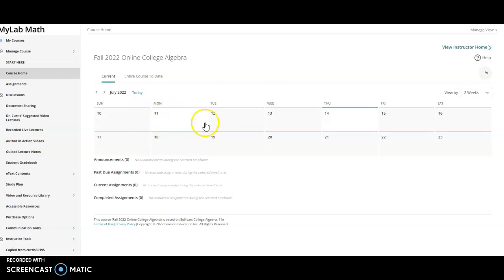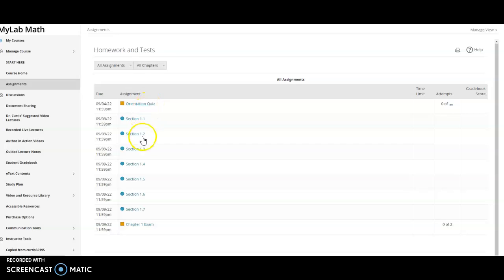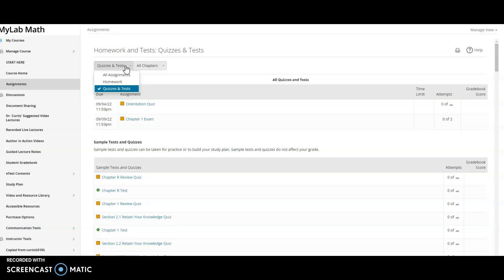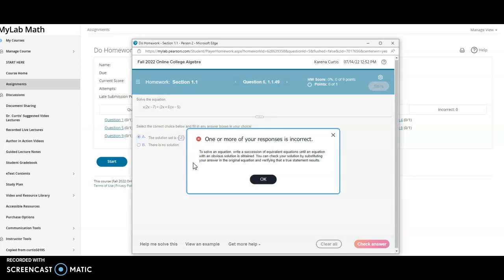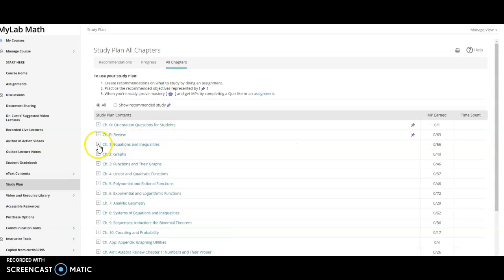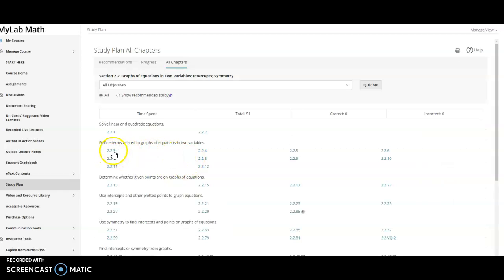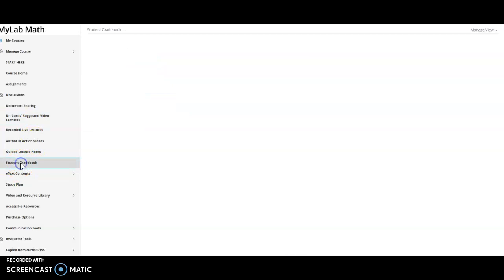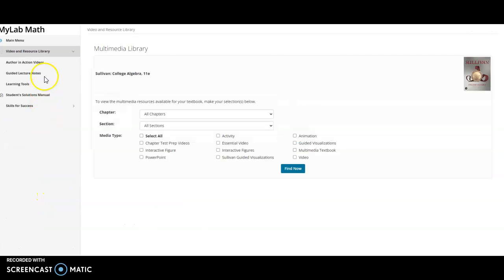College Alg MML Intro